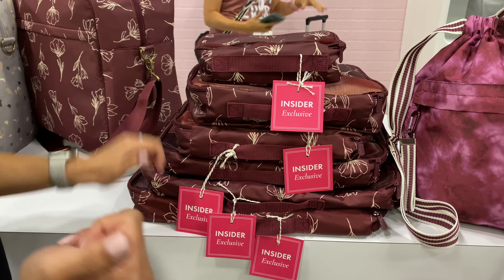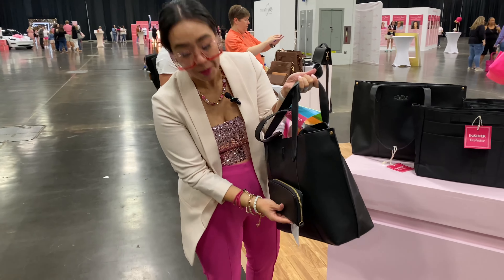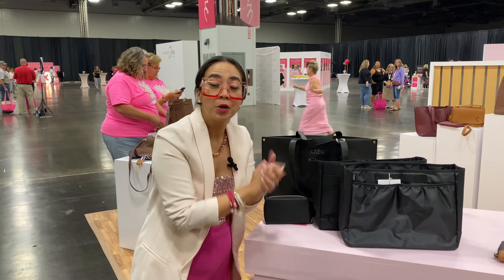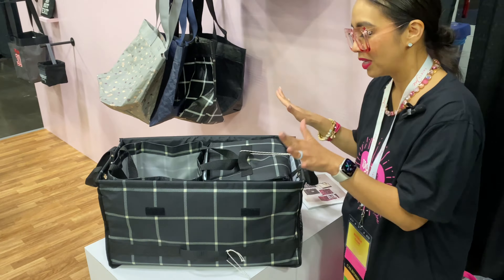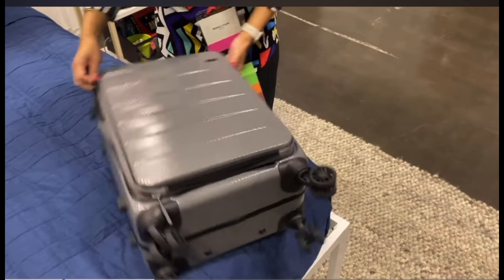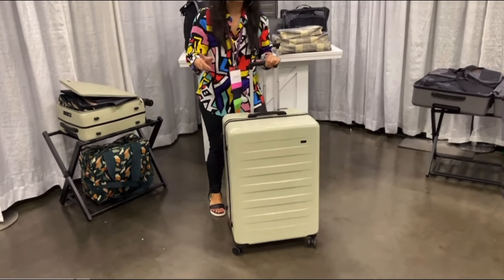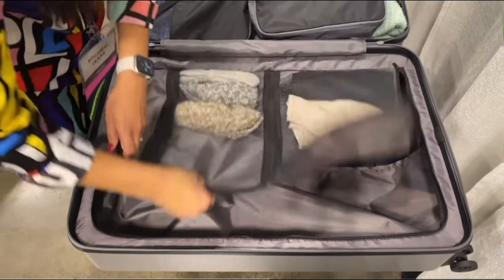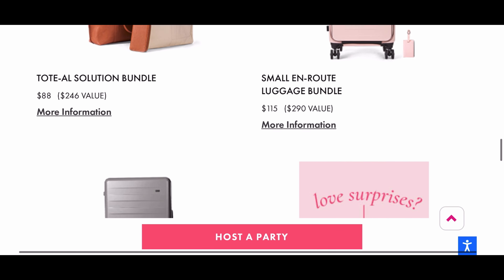Thirty One Fall Winter 2023 Insider Hostess Exclusives Demo Review | Rockstar Rochelle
Join us for an exclusive sneak peek at the Thirty-One Fall Winter 2023 Insider Hostess Exclusives Demo, featuring the fabulous Rockstar Rochelle collection. Discover the latest must-have items and get ready to rock your style this season.

Join Rockstar Rochelle, a nurse-turned-YouTuber, on a journey of personal growth. Discover valuable life skills, time-saving hacks, and effective organization techniques. Get inspired by Rochelle's experiences as she navigates the challenges of wearing multiple hats and balancing roles. From managing time to budgeting and dealing with aging parents, find support and guidance in a loving, supportive community. Embrace the ups and downs of life and embark on a path toward harmony and productivity.

⌚ SCHEDULE: Live Every Saturday  at 7 am (PST) 10 am (EST)